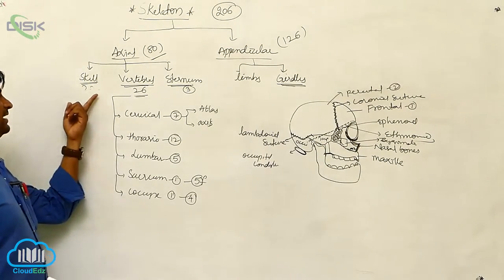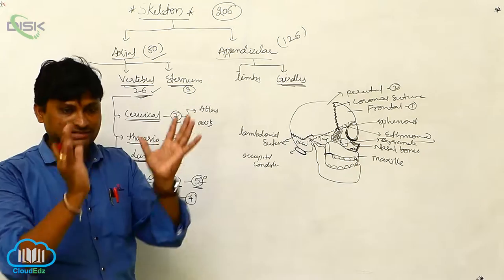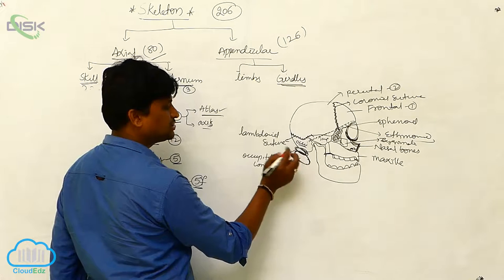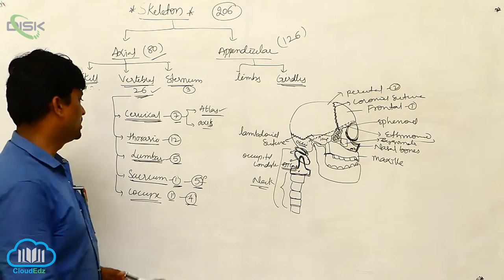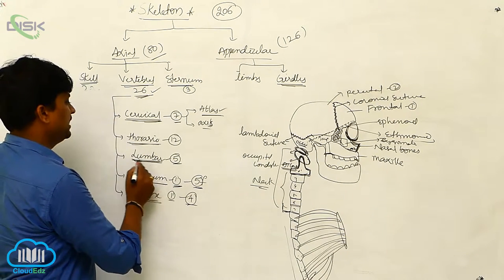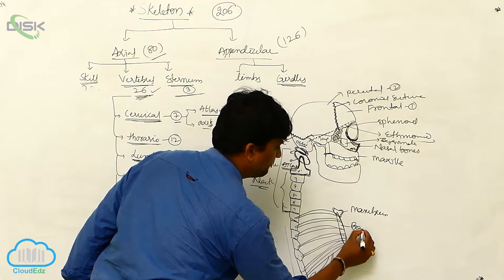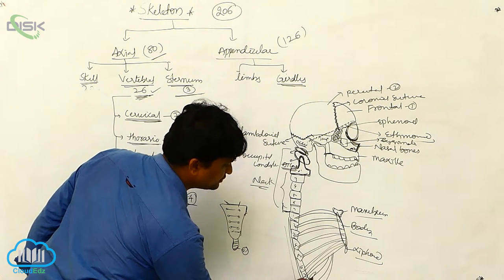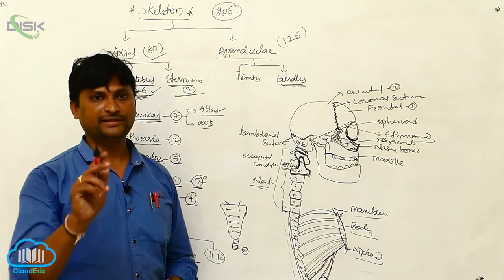The Skeleton || Skeleton introduction, classification 3 - Axial skeleton system 2 || Disk Telangana